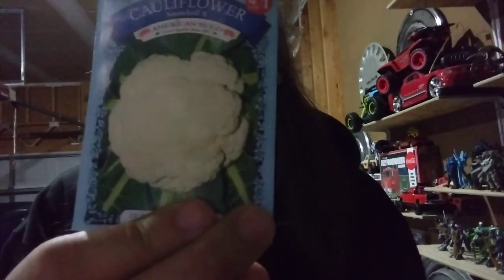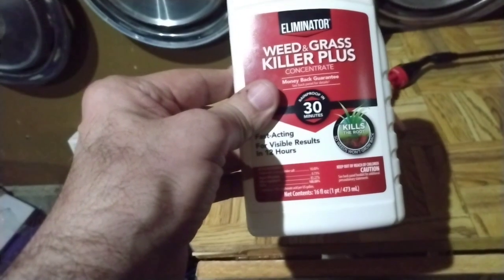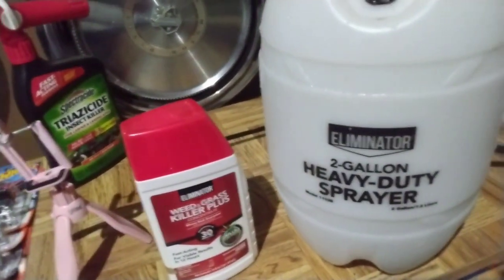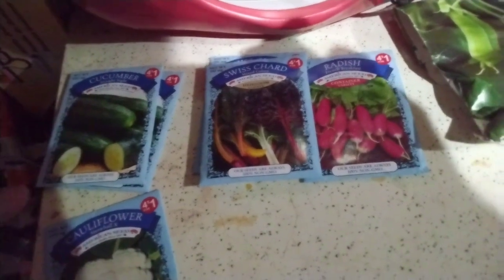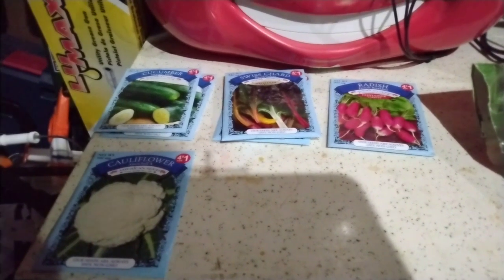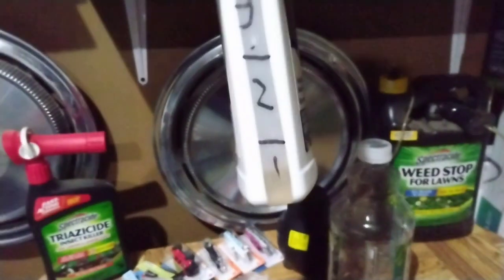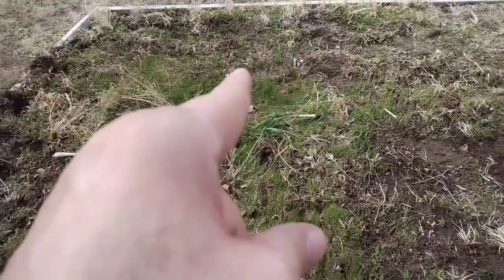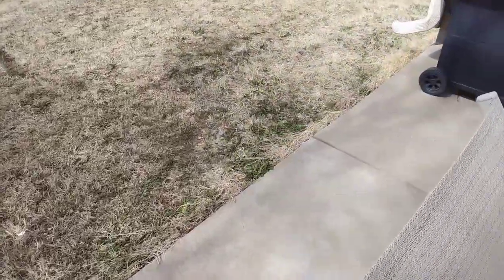garden series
week #1